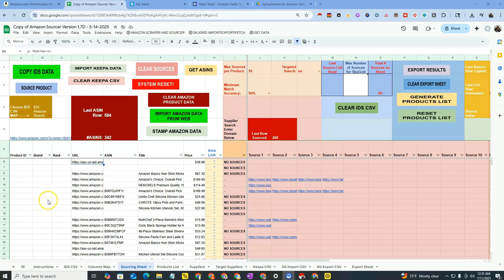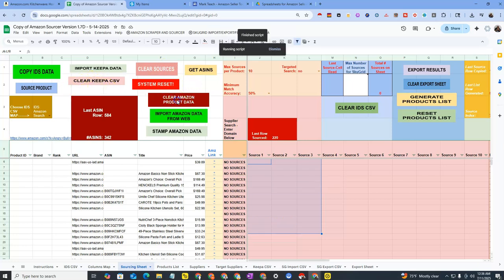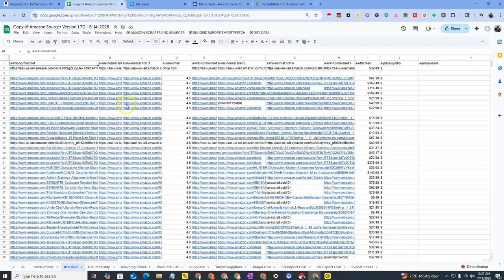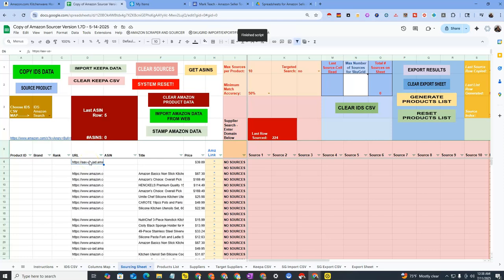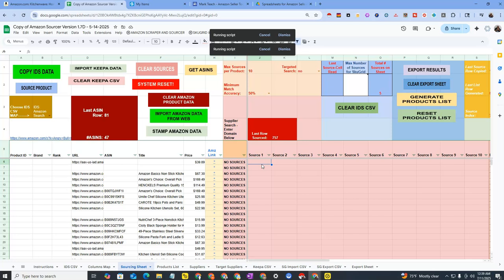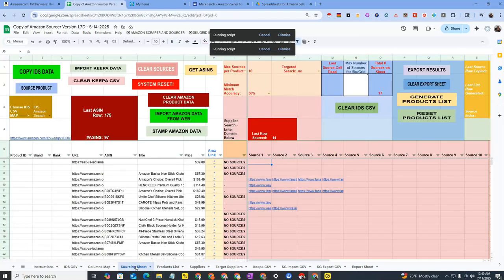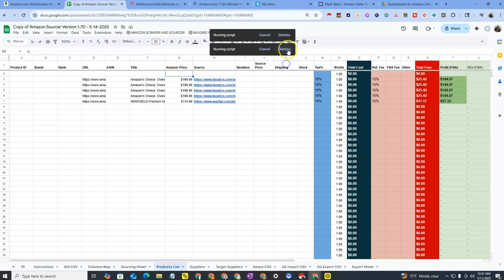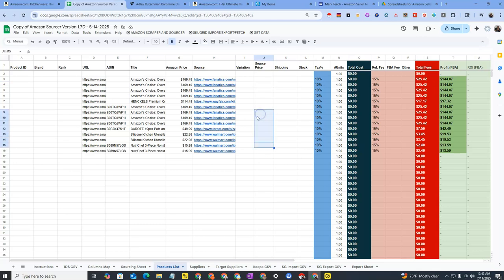"Amazon Sourcer" Spreadsheet Overview Demo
This is a short overview of the process of using the "Amazon Sourcer" spreadsheet which finds supplier sources of Amazon products. For a full demonstration with more details see this video: